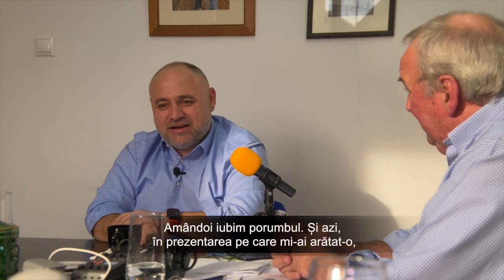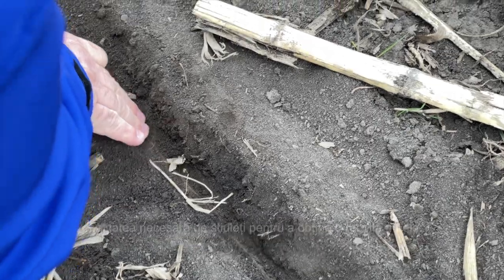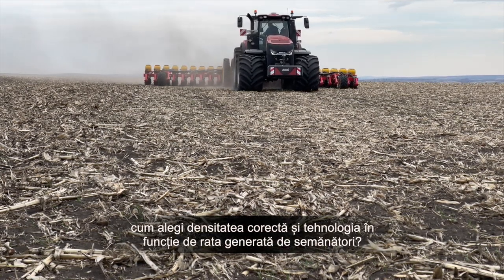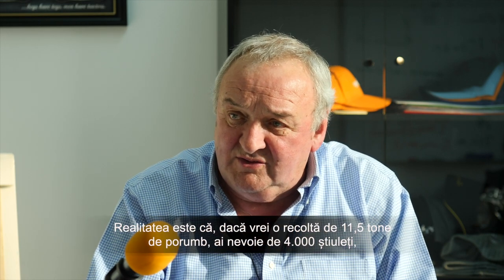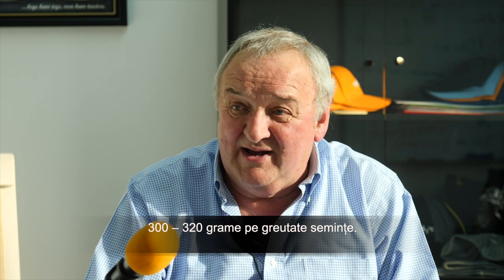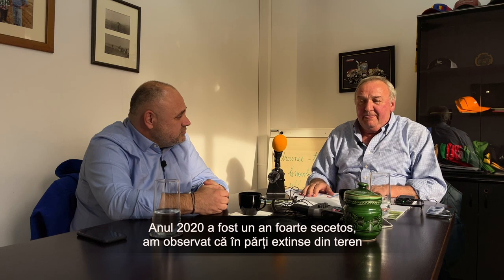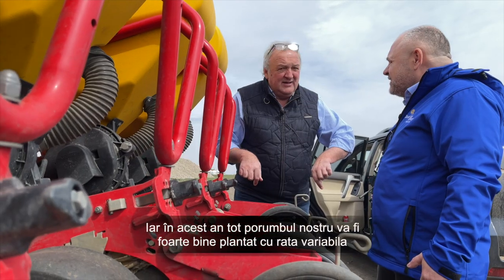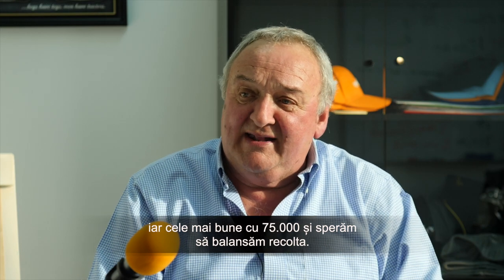# 24 - cum semanam porumbul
In ferma lui Jim de la Botosani, Bogdan Soare afla detaliile unei culturi de porumb profitabile an dupa an.